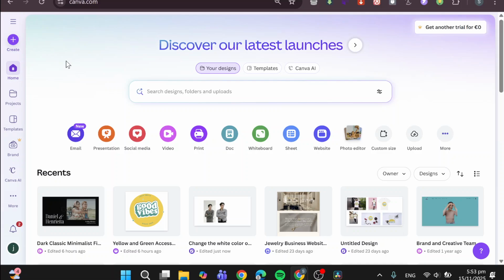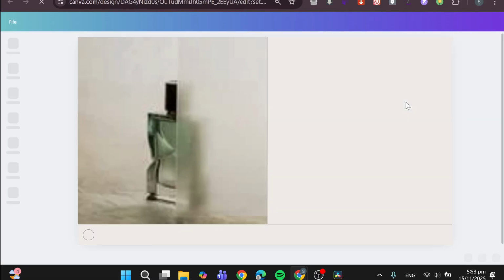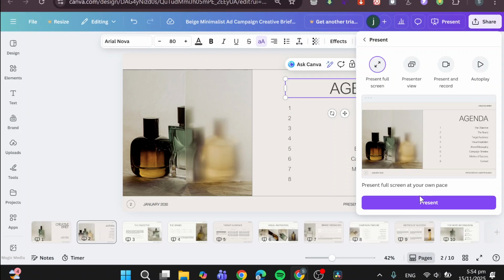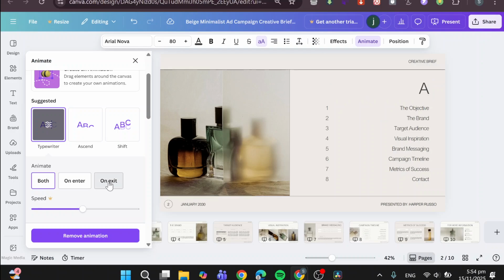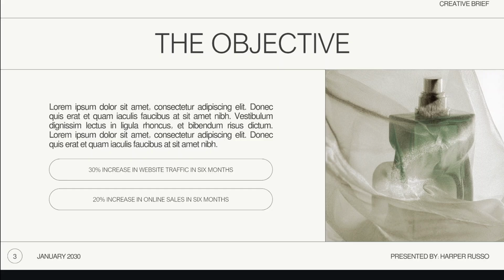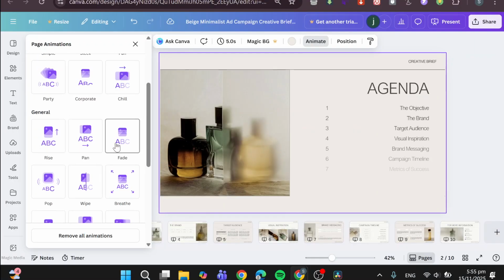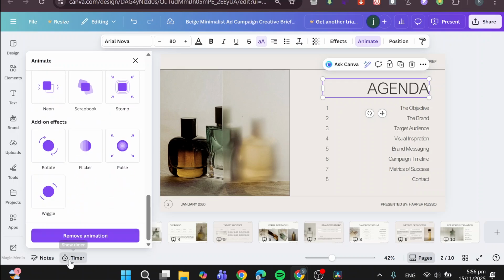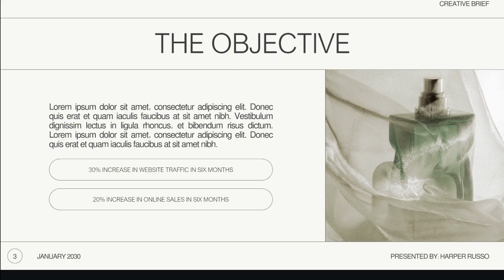How to Make Elements and Texts Appear on Click on Canva Presentations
If you are looking for a video about How to Make Elements and Texts Appear on Click on Canva Presentations, here it is!